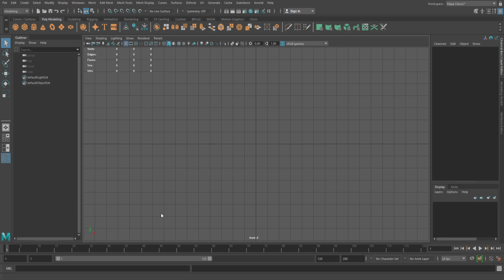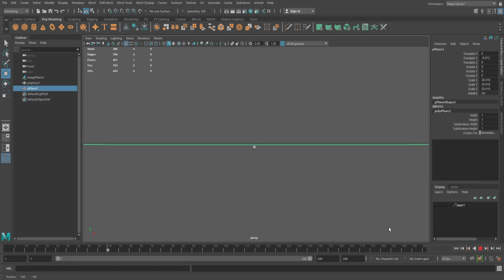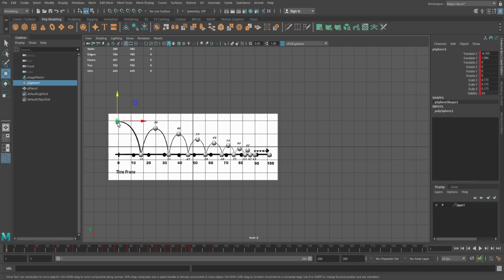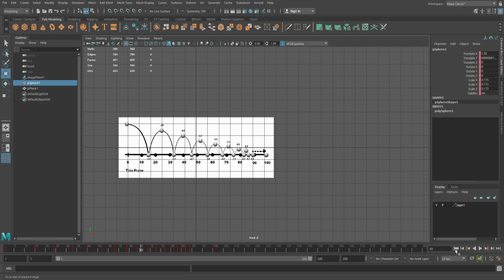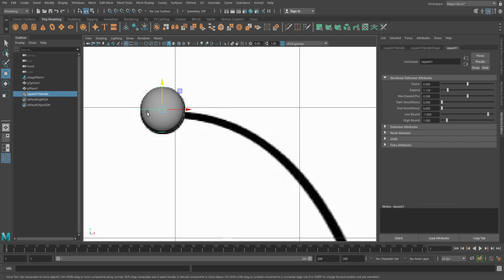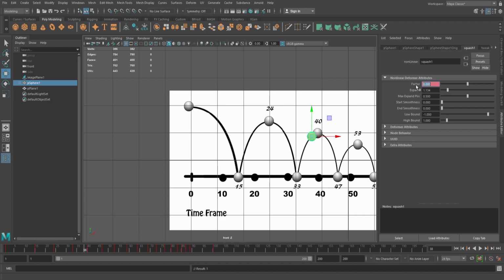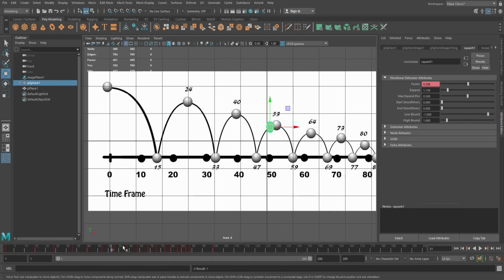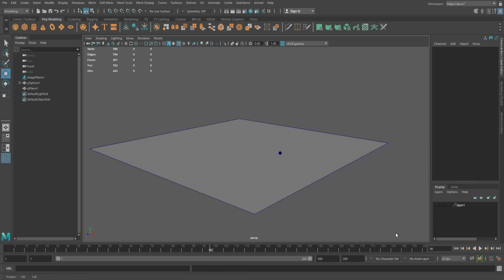maya 3d ball animation